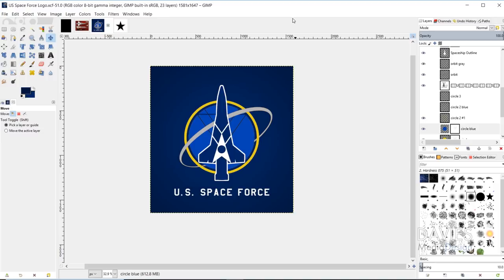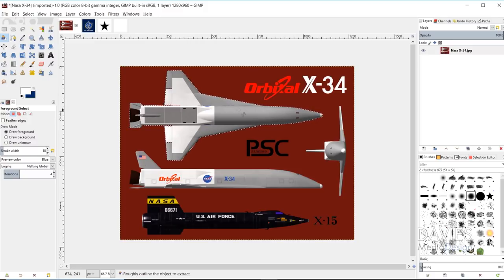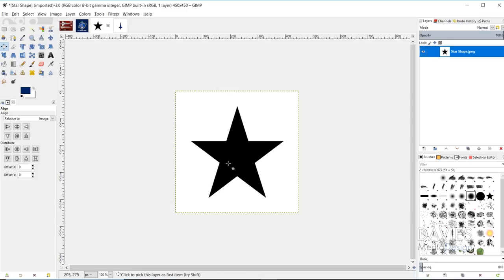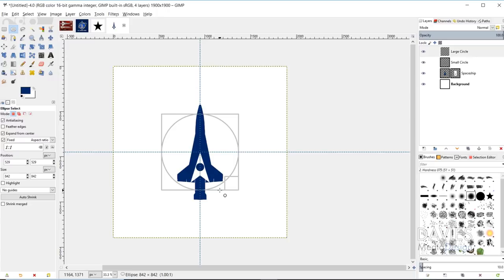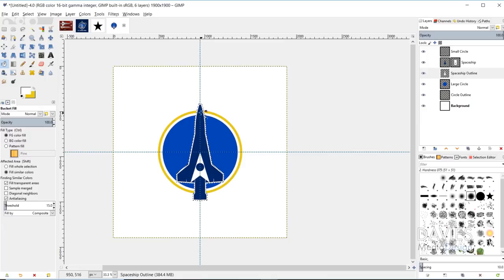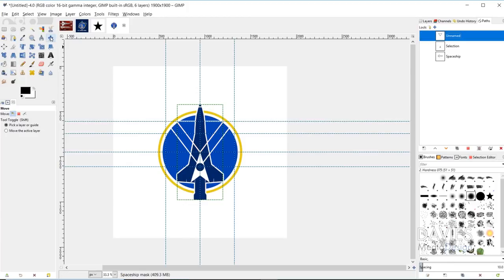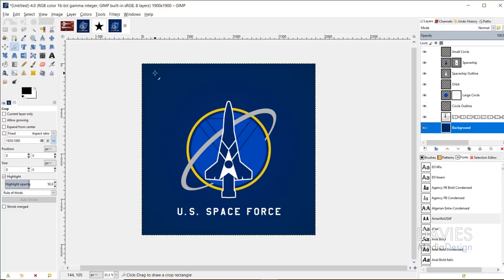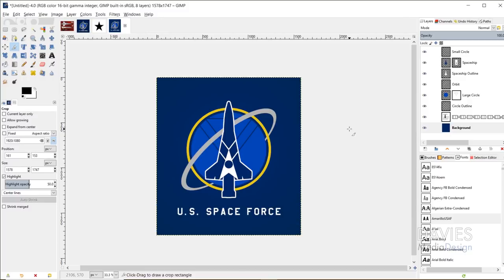GIMP 2.10 Tutorial: U.S. Space Force Vector Style Logo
In this GIMP 2.10.2 tutorial, I show you how to design a (fictional) U.S. Space Force logo that is in the style of a vector logo, though GIMP is a raster-based program. I use a variety of useful techniques and tools, including the foreground selection tool, paths tool, selection tools, and text and paint tools, to achieve this final design.

Though I cover a lot of ground in this tutorial, I have made the tutorial beginner friendly so that anyone can follow along.

For those of you wondering - yes, the Space Force is now a real thing!

BashMurals
commodore256
Cedric Debono
Jamie Fraser
Judd West

John Echegoyen

Download the star shape from Google:
goo.gl/SKzddc